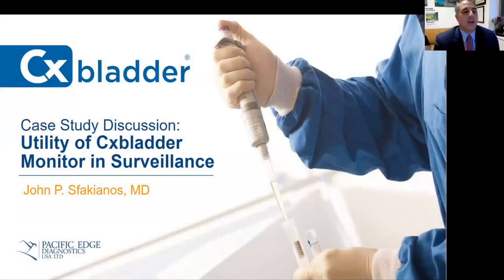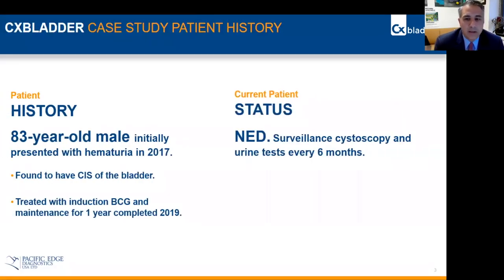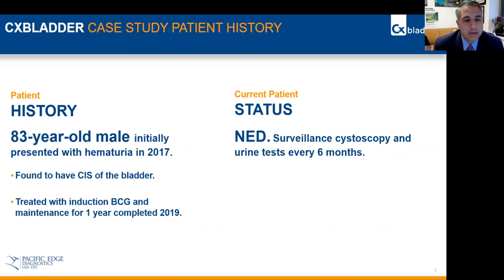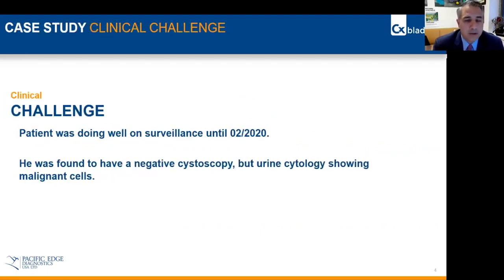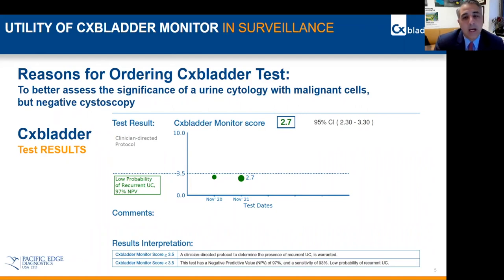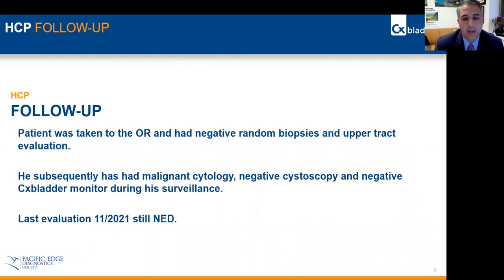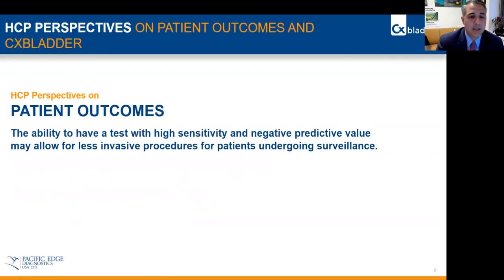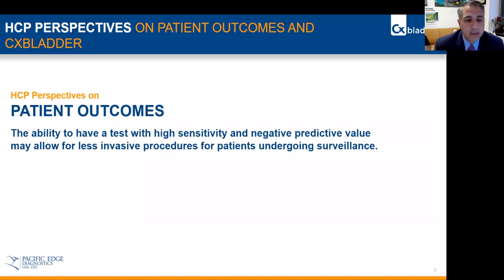Utility of Cxbladder Monitor in Surveillance | Case Study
Case study discussion from our recent Virtual Dinner Program event: Utility of Cxbladder Monitor in Surveillance

John P. Sfakianos, MD

Cxbladder is a non-invasive genomic urine test designed to detect or rule out bladder cancer in hematuria patients, and those being monitored for bladder recurrence following treatment.

- Accurate rule out, reducing the need for further invasive procedures
- Resolve atypical cytology and equivocal cystoscopy
- Improve overall detection accuracy

Cxbladder is covered by Medicare, and comes with the option of patient in-home sampling to simplify and streamline the bladder cancer testing process.